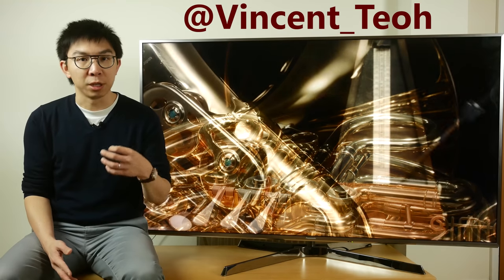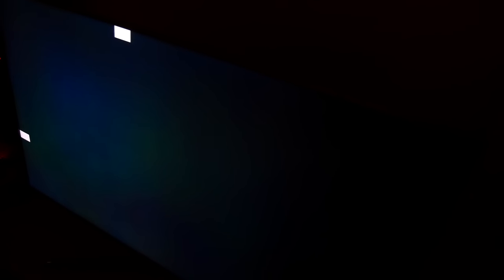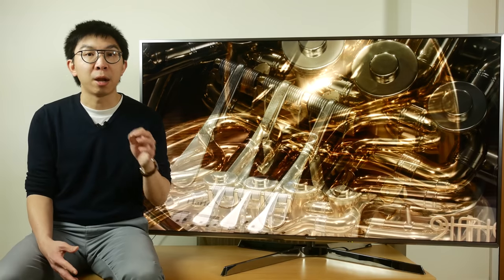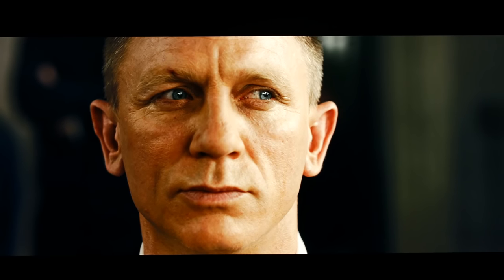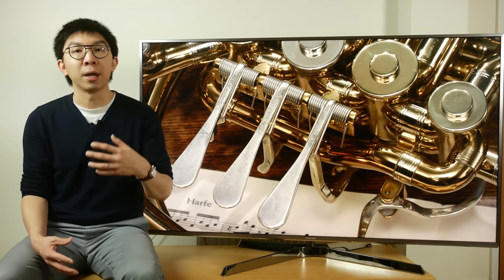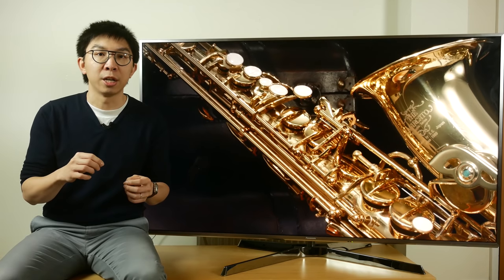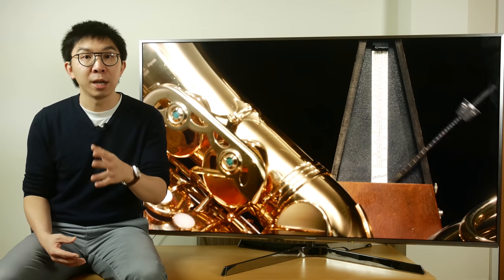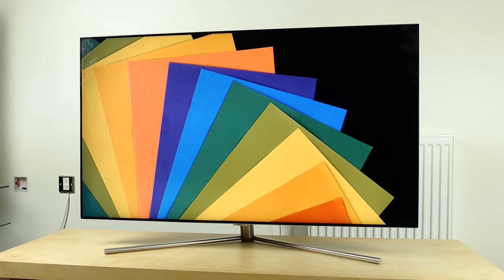Panasonic EX750/ EX780 Review - Last 3D TV Ever?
We review the Panasonic EX750 4K LED LCD TV, which is also sold as the EX780 in the rest of Europe. Besides being the only 2017 TV with 3D support, the EX750B features the Japanese brand's HCX2 processor, HDR10 + HLG (and later HDR10+ open dynamic metadata standard) support, as well as a "digital enhanced local dimming" system.

Our review sample was the 65-inch Panasonic TX-65EX750B which is the UK model.